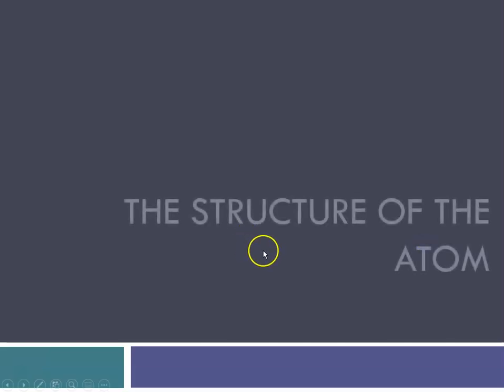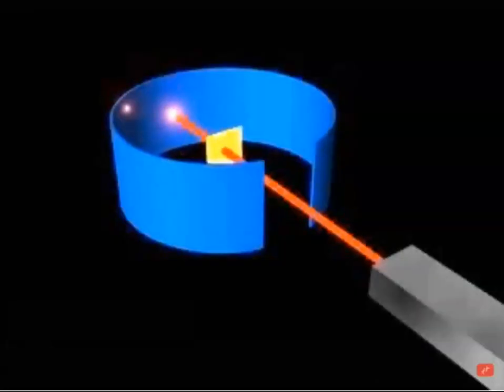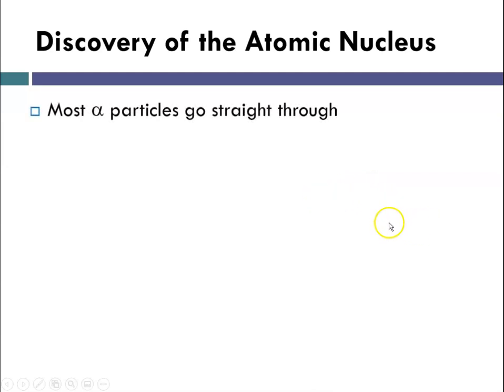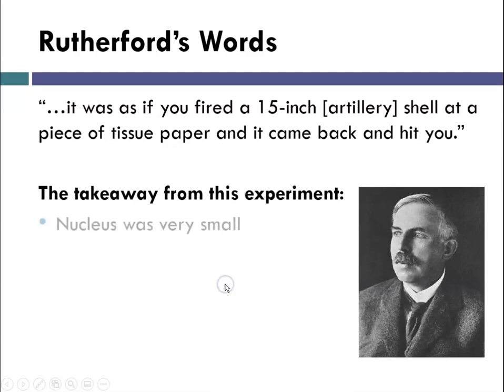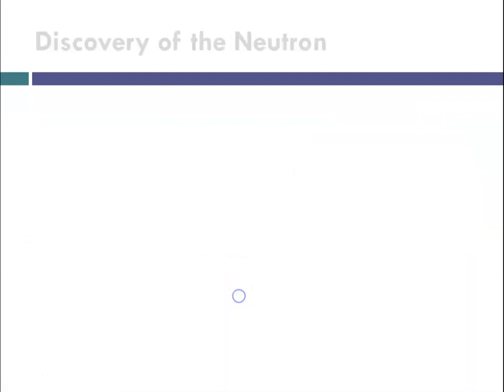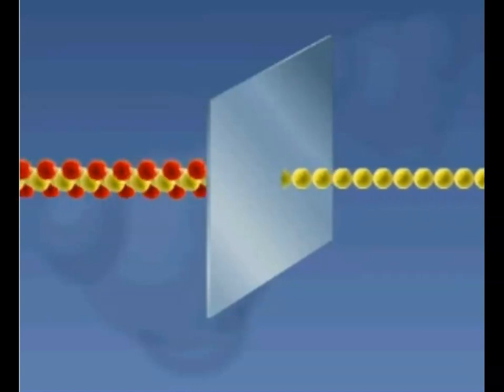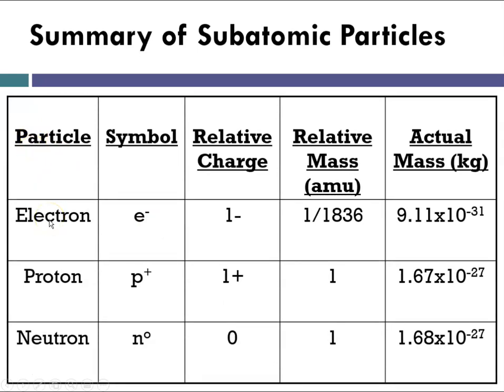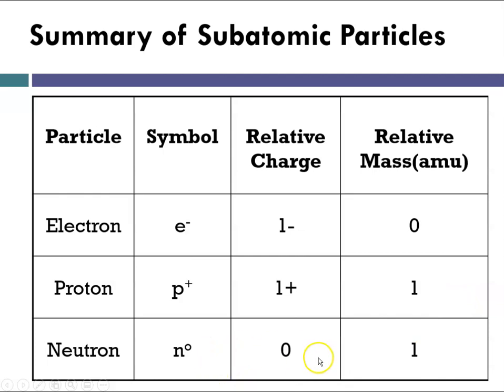Atomic Theory Part 3